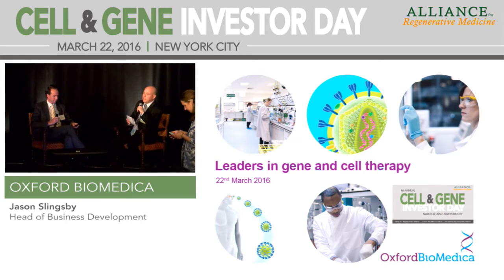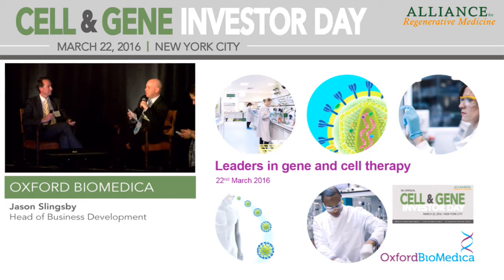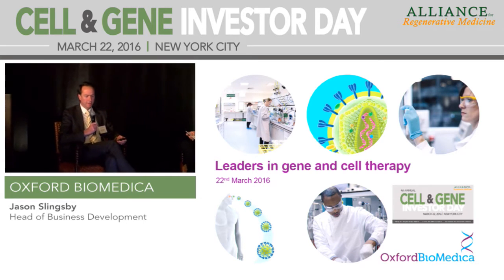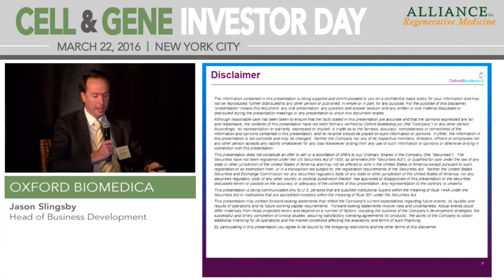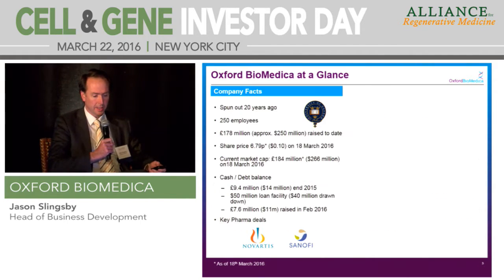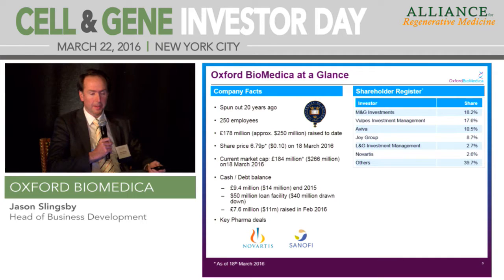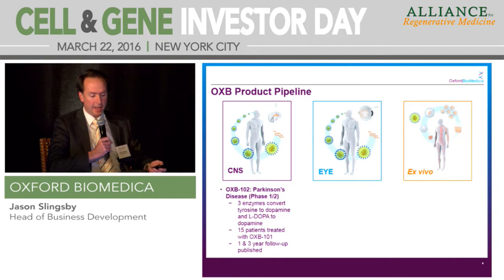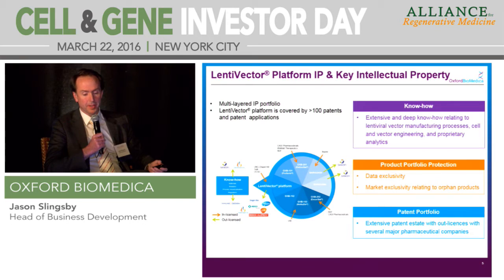Oxford BioMedica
Presented by: Jason Slingsby, Head of Business Development

Oxford BioMedica is a leading gene and cell therapy Group with an unrivaled portfolio of gene therapy products in development and a platform of exclusive and pioneering technologies with which it designs, develops and manufactures unique gene-based medicines for some of world’s largest pharmaceutical companies. Leveraging its proprietary LentiVector® IP and gene delivery system technology platform and unique tumor antigen (5T4), Oxford BioMedica is advancing its pipeline of six gene therapy products addressing diseases for which there are currently no treatments or that are inadequately treated today, including ocular and central nervous system disorders. OXB Solutions, the Group’s industry-leading manufacturing and development business, provides services to collaborators and partners working in gene and cell therapy, including Novartis and Immune Design Corp. In addition, the Group has licensed products and IP to Sanofi, Pfizer, GlaxoSmithKline, MolMed, Sigma-Aldrich, Biogen, Emergent BioSolutions and ImaginAb.